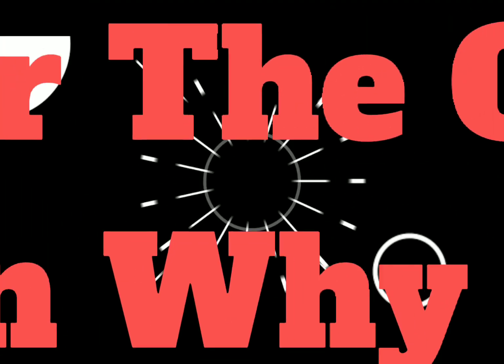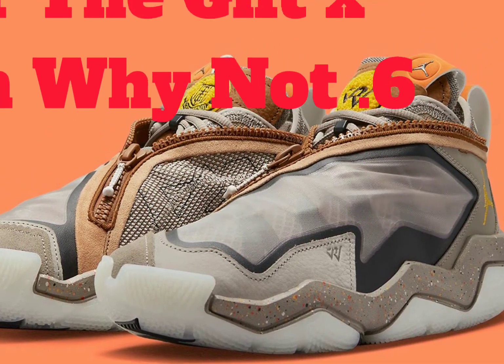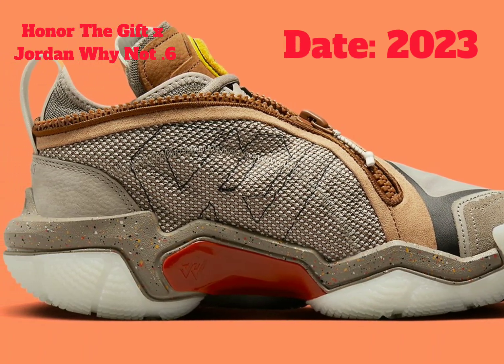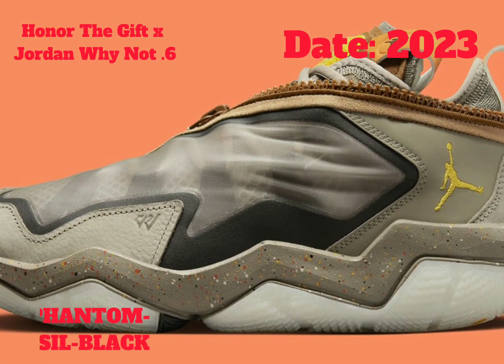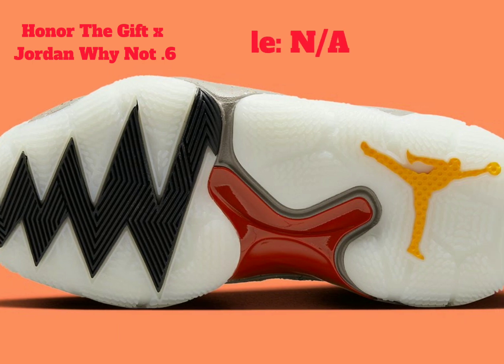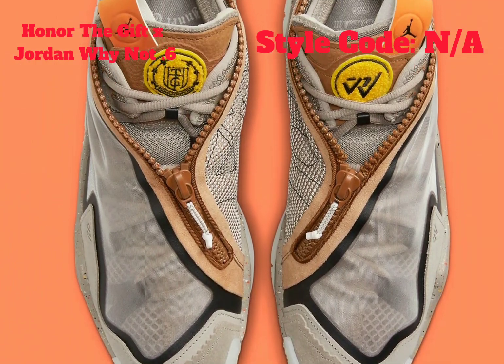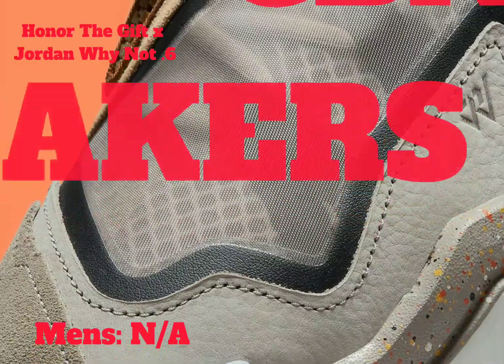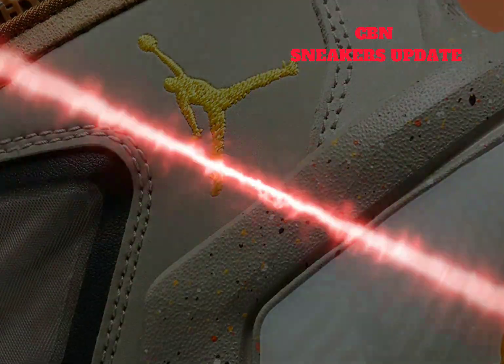First Look // Honor The Gift x Jordan Why Not .6 Release Date: 2023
Honor The Gift x Jordan Why Not .6
Release Date: 2023
Color: PECAN/YELLOW OCHRE-PHANTOM-CAMPFIRE ORANGE-MOON FOSSIL-BLACK

Mens: N/A
Style Code: N/A